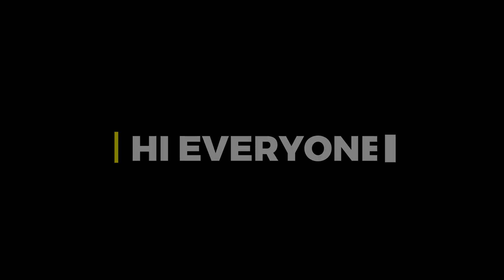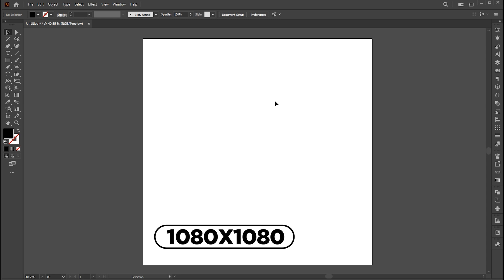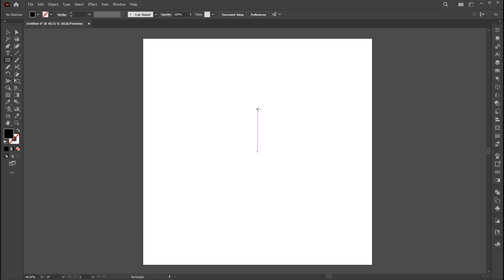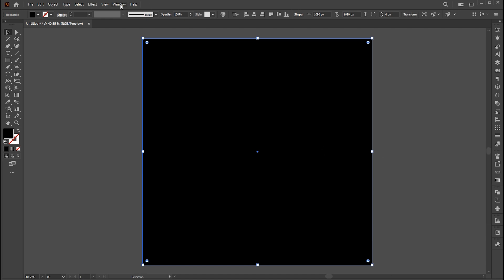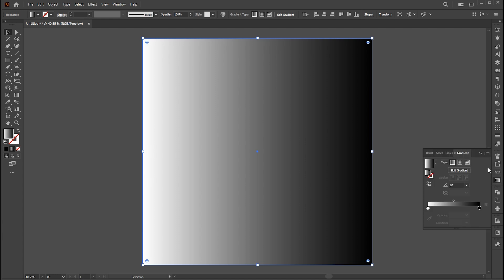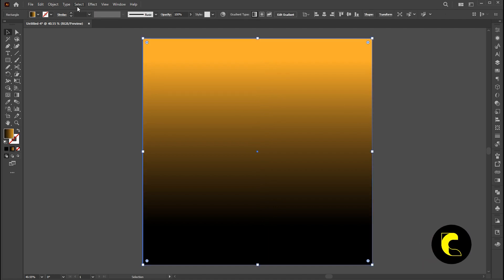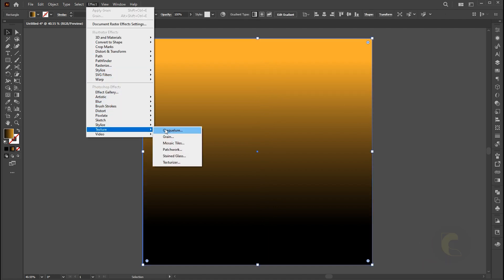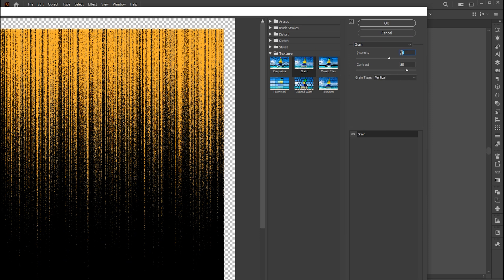How to create Grain Texture in Illustrator | Texture in Adobe Illustrator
Hi everyone,

In this tutorial, I will teach you How to create Grain Texture in Illustrator |Grain Texture | Texture in Adobe Illustrator | Learn Creative.

Keep learning..!

illustrator tutorial,
adobe illustrator,
learn creative

Learn Creative